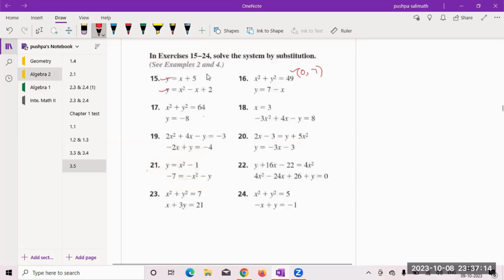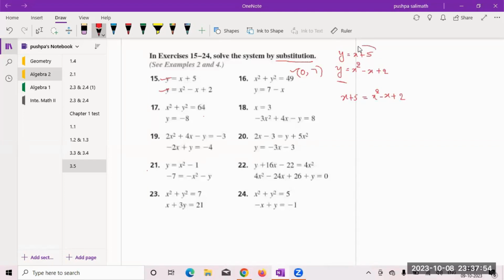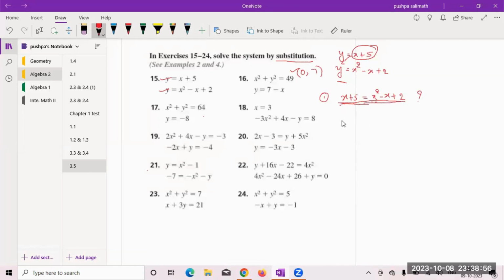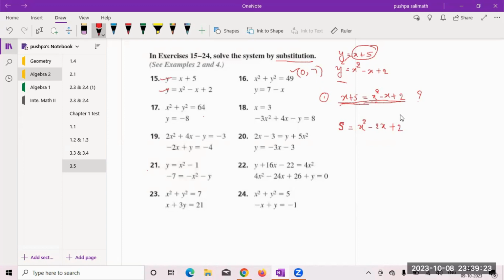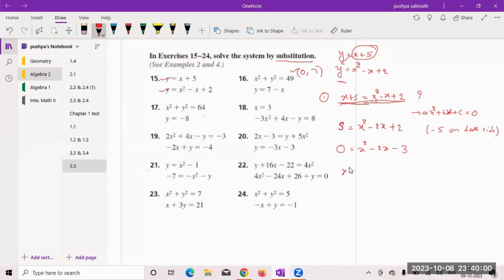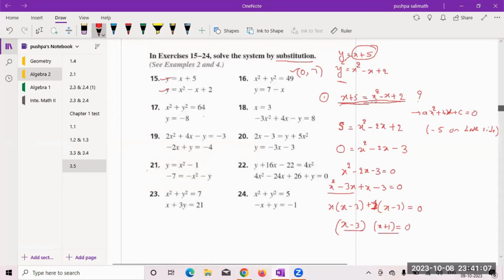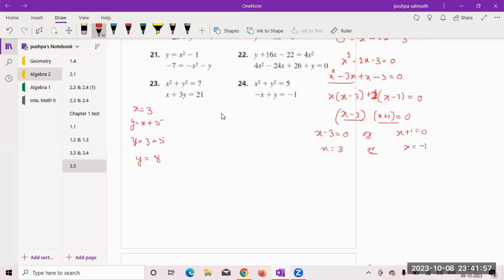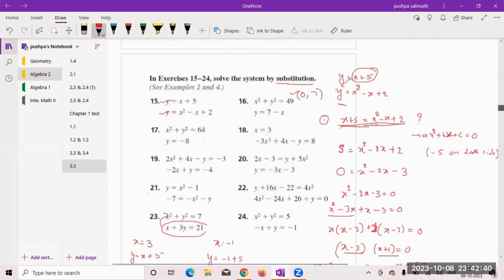Solving quadratic equations using substitution method | High school Math | Learn from the experts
Dive deep into the world of quadratic equations as LearnTeachWorld's expert tutor takes you on an illuminating journey!
📐💡 In this exclusive video, join us as our tutor unravels the complexities of quadratic equations, showcasing the power of the substitution method in solving these mathematical equations.

🔍 Key Highlights:
- Real-time problem-solving using the substitution method.
- Step-by-step breakdown of quadratic equation solutions with substitution.
- Personalized guidance tailored to student learning needs.
- Engaging visuals for a dynamic and immersive learning experience.

Witness the brilliance of the substitution method as our tutor transforms quadratic equations into solvable challenges. Watch the video now and discover how LearnTeachWorld's expert tutoring turns complexity into clarity. Empower your mathematical journey with us!

Happy Learning! 📚✨